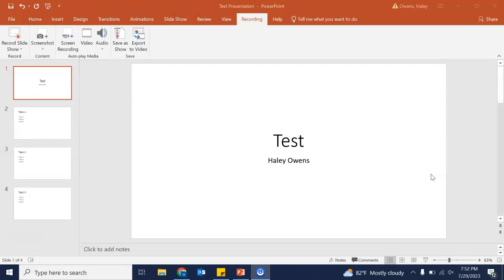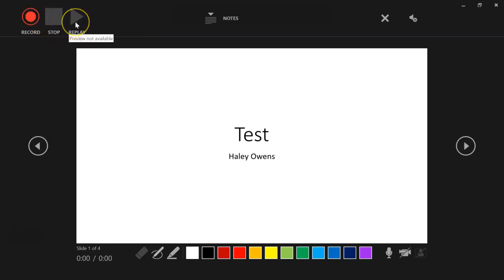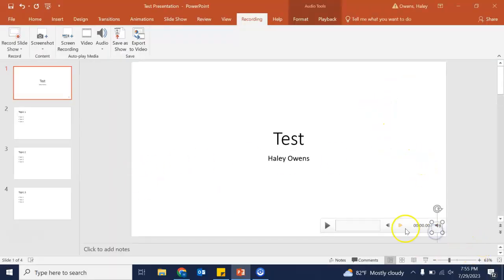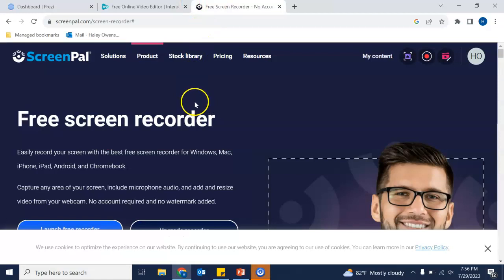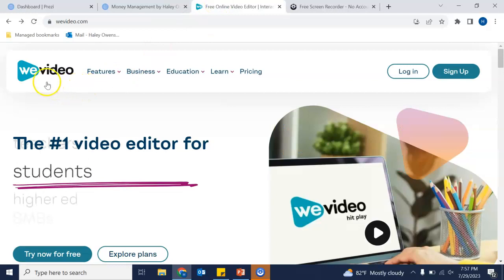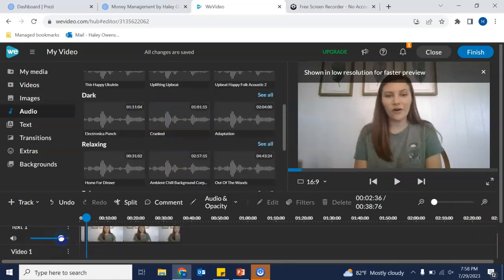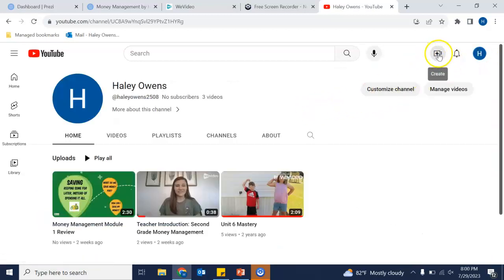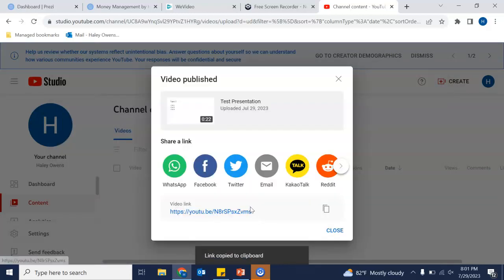Topic 2.3: Creating Your Own Content